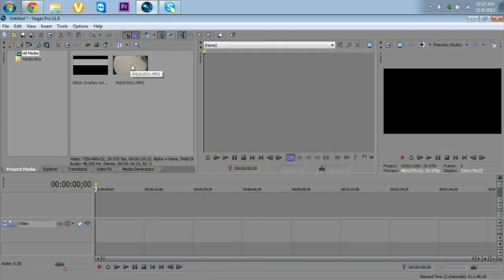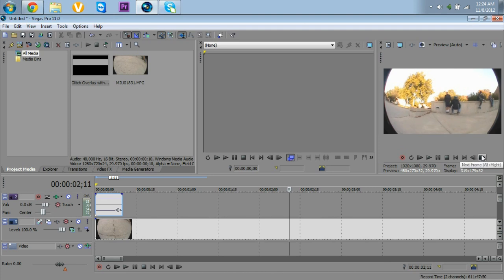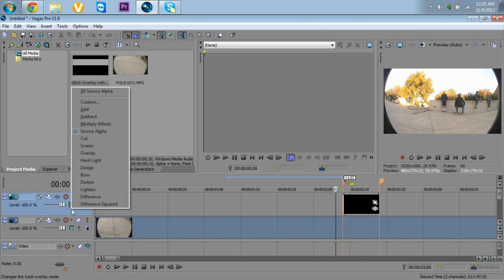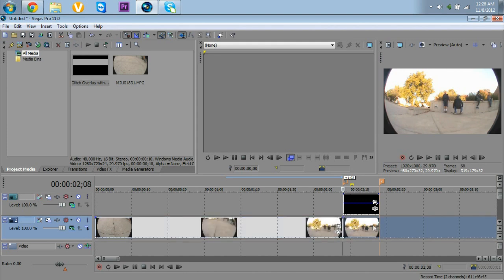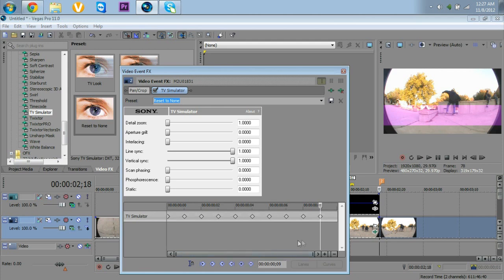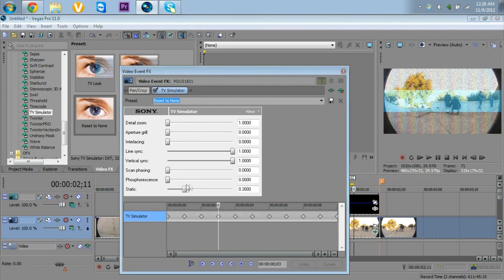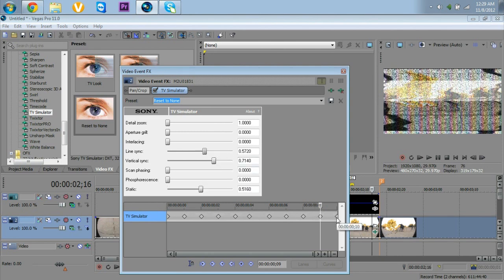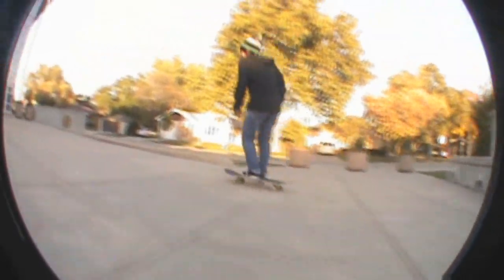How to Make a Homemade Glitch Effect in Sony Vegas 11 ( EASY ) ( LINK IN DESCRIPTION )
this is my first tutorial thing, so please dont hate. [: also, i want to apologize for my intense breathing.
if there is any questions please leave a comment in the comment section thing!